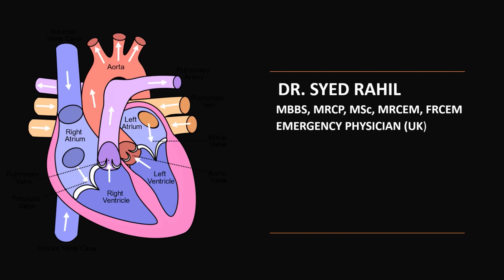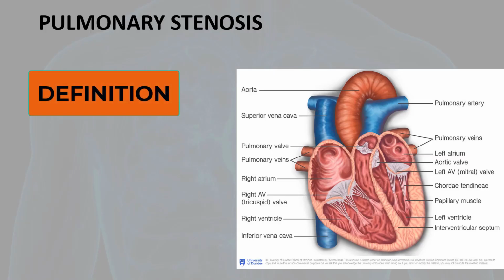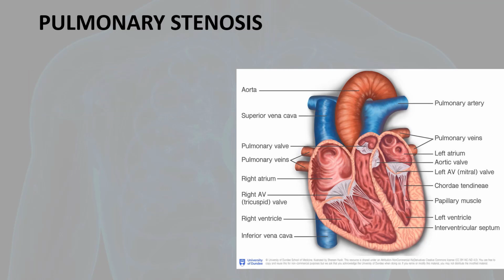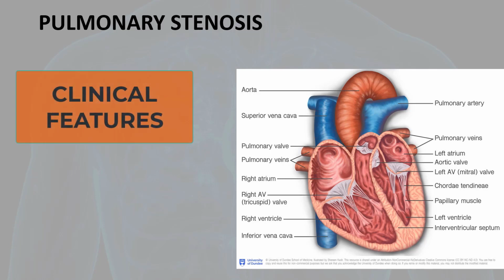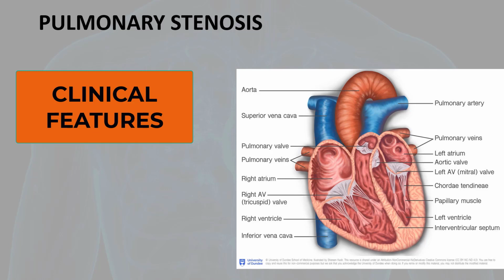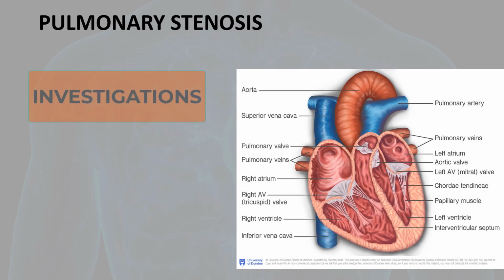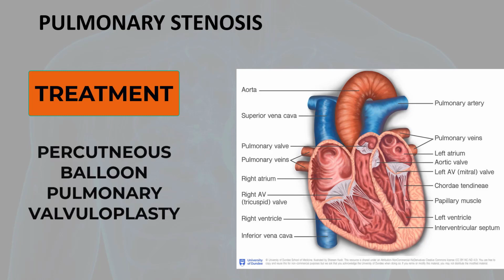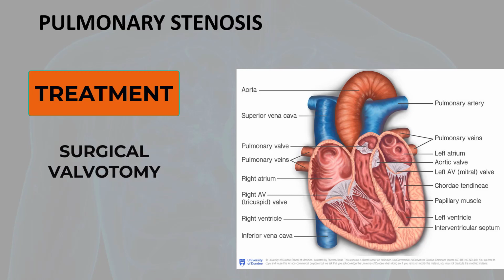PULMONARY STENOSIS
This is another lecture on valvular heart disease. In this brief video we will learn about  pulmonary stenosis